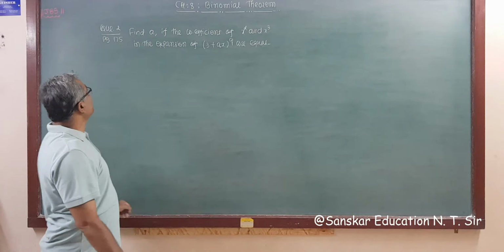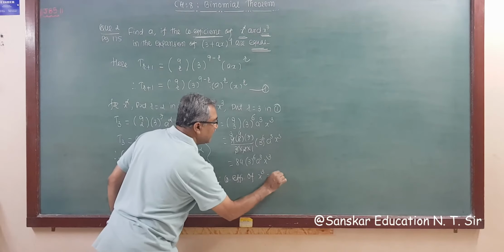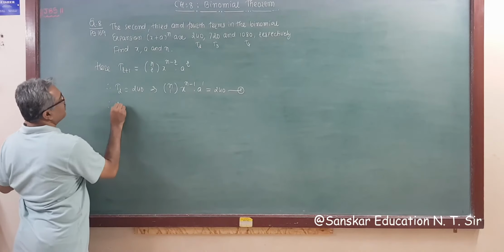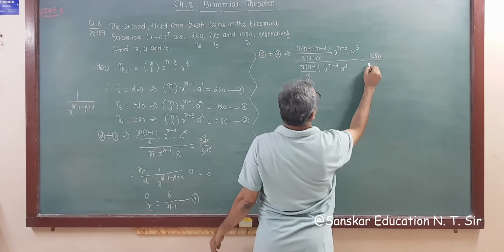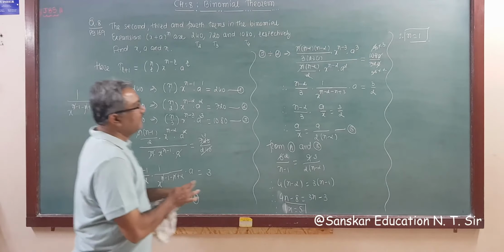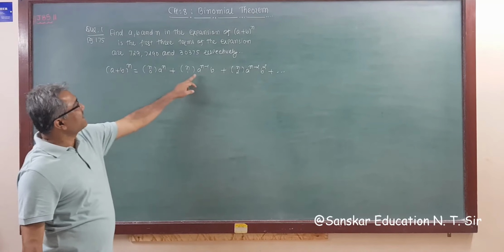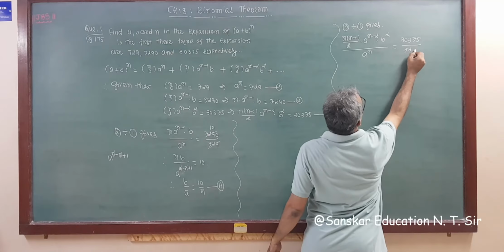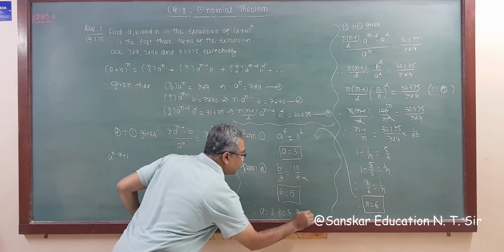THEOREM LEC_9 GSEB/CBSE